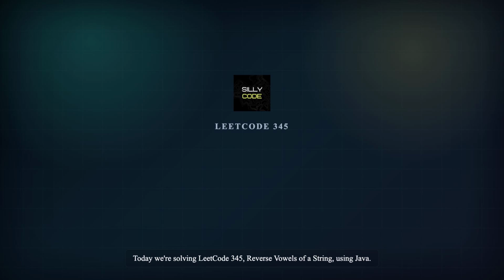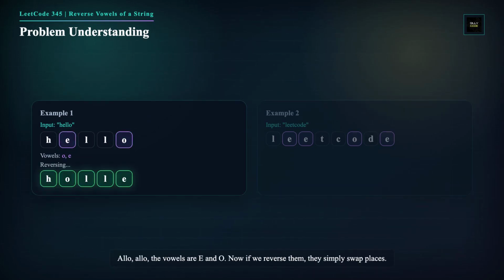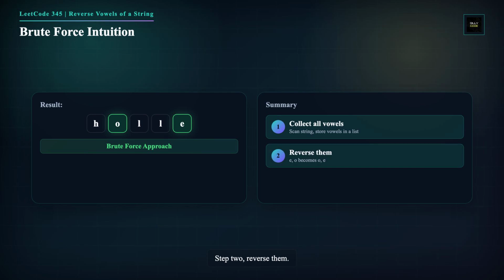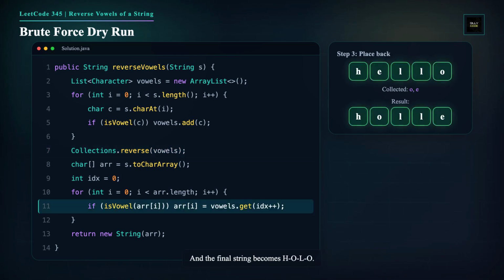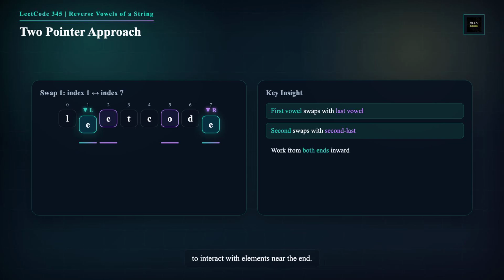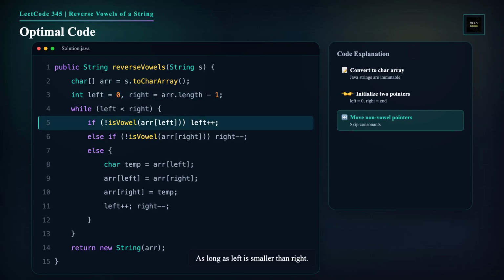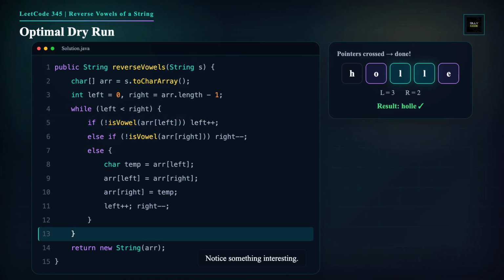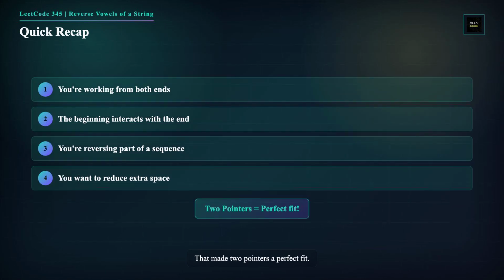LeetCode 345 - Reverse Vowels of a String | Java | Arrays | LeetCode 75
Solve LeetCode 345 "Reverse Vowels of a String" using Two Pointers in Java.

LeetCode 75 Study Plan — Arrays

In this video:
00:00 Introduction
00:32 Problem Statement
00:56 Problem Understanding
01:38 Brute Force Intuition
02:12 Brute Force Code
02:47 Brute Force Dry Run
03:11 Transition to Optimal
03:36 Two Pointer Intuition
04:43 Optimal Code
05:29 Optimal Dry Run
06:11 Complexity Analysis
06:32 Recap
07:01 Outro

Topics: Arrays, Two Pointers, String Manipulation